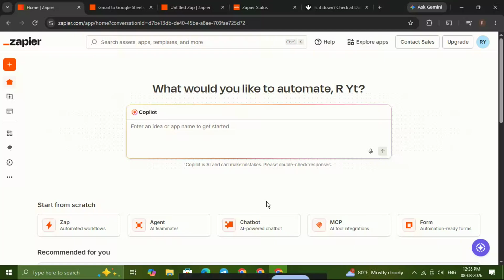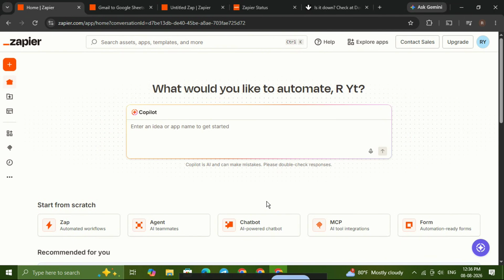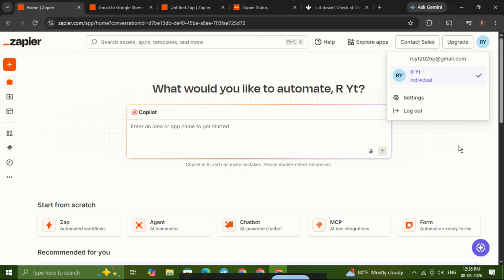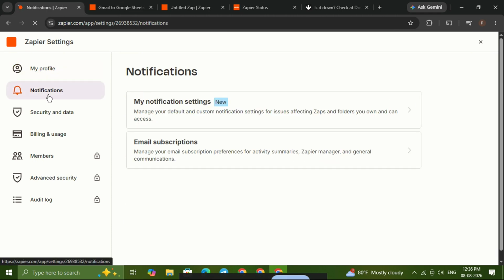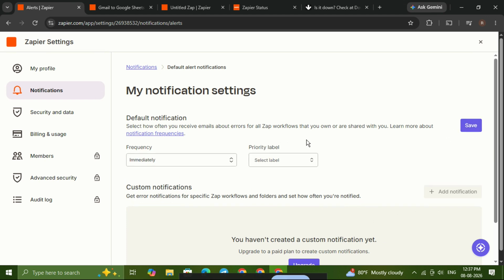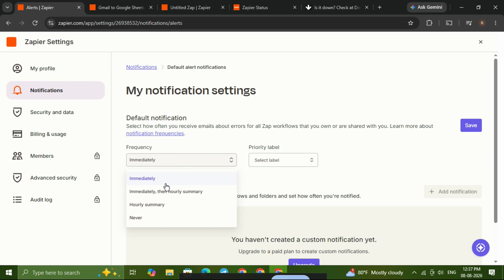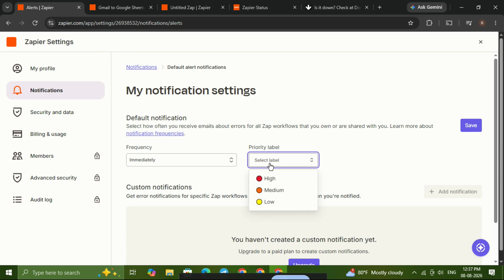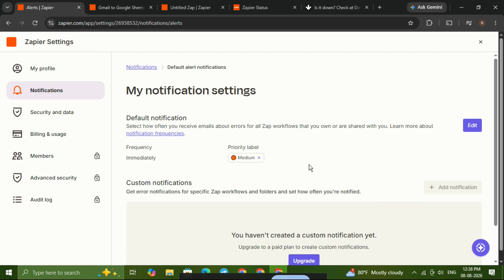How To Enable Notifications In Zapier (Easy Guide)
Learn how to enable notifications in Zapier by adjusting your profile settings, notification preferences, frequency, and priority options. This step-by-step tutorial helps you save the right alert settings so you never miss important updates.

🕚Timestamps:
0:00 Intro
0:16 Go To Zapier And Open Your Profile
0:28 Open Settings And Notifications
0:42 Edit Notification Preferences
0:56 Set Frequency To Immediately
1:10 Choose The Priority Label
1:22 Save Your Changes
1:31 Outro

✍️What You'll Learn In This Video:
• How To Open Zapier Notification Settings
• How To Edit My Notification Settings In Zapier
• How To Set Zapier Notifications To Immediately
• How To Choose A Priority Label In Zapier
• How To Save Notification Changes In Zapier

💡Pro Tips:
• Set notifications to immediately if you need real-time alerts.
• Review your priority settings so only the most important updates stand out.
• Always click save after changing notification preferences.
• Check your settings again if alerts do not appear right away.